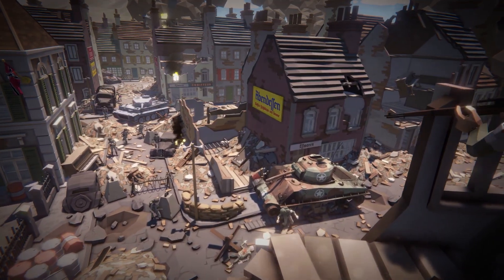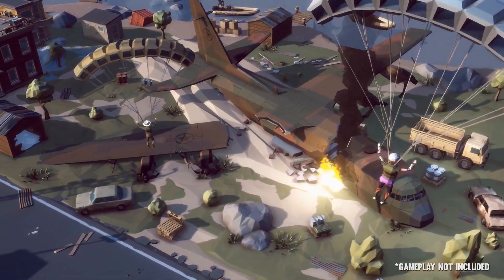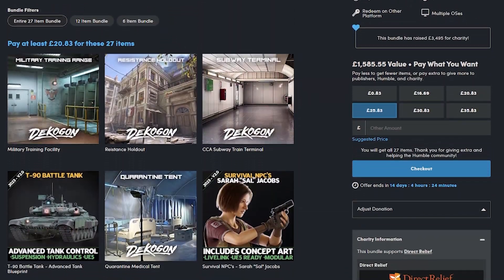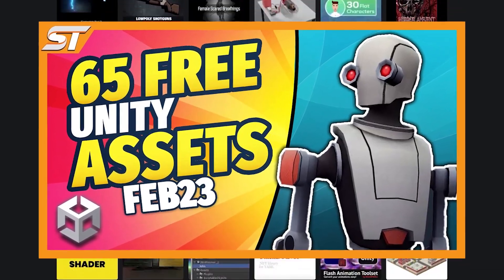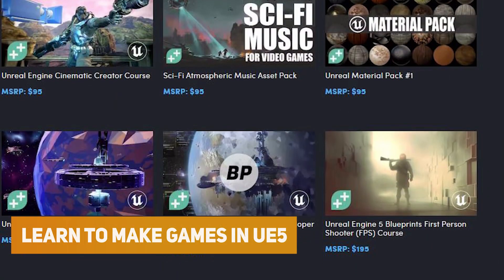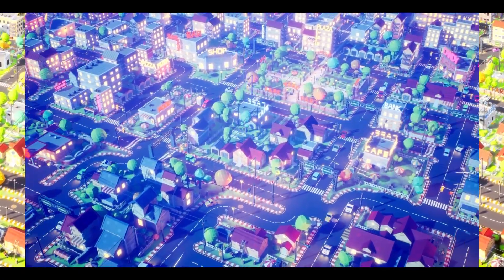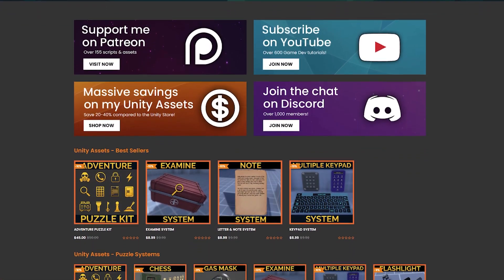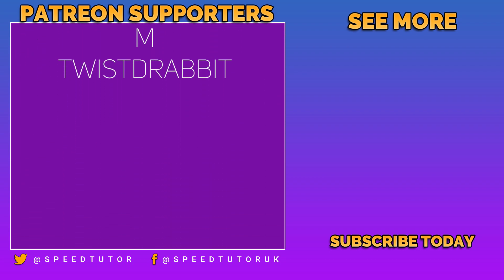Best Free Assets & Bundles For February 2023 (Unity, Unreal, Godot)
We'll go through all the sales, free assets, bundles for February 2023. These will be 3D assets, models, scripts, tutorials from massive publishers. Suitable for Unity, Unreal Engine, Godot and any other place!

(Use code "MESHTINT" for their free asset)